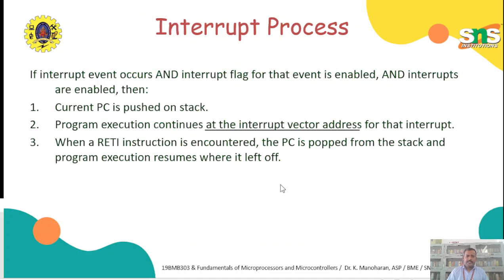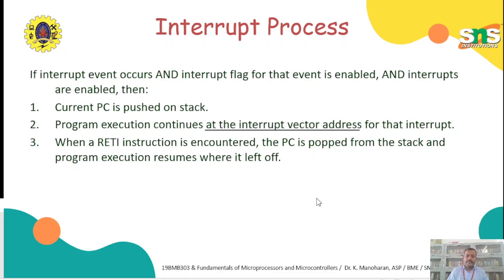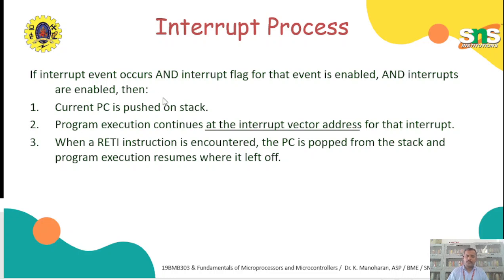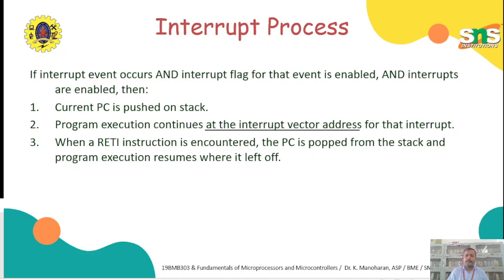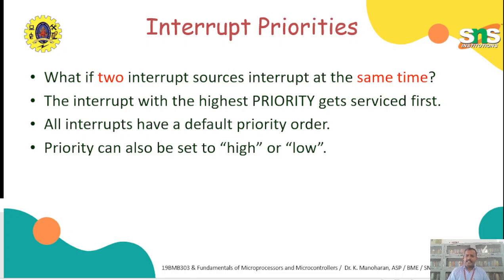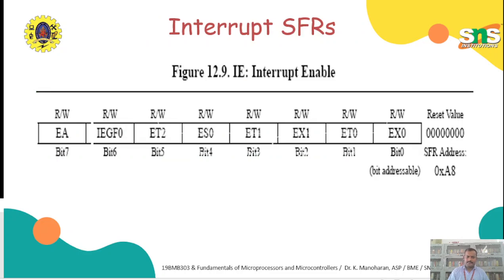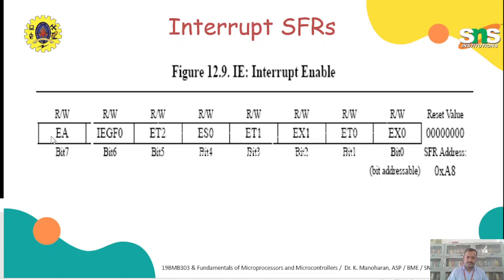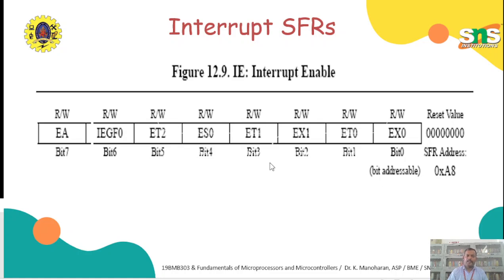Interrupt Process 8051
In the 8051 microcontroller, interrupts play a crucial role in handling time-sensitive or priority-based events.

1. Interrupt Sources: Various events can trigger interrupts, such as external hardware signals, timers, serial communication, or software-generated requests.

2. Interrupt Enable (IE) Register: The IE register controls the global interrupt enable bit and individual interrupt enable/disable bits for specific interrupt sources.

3. Interrupt Priority: Interrupts can have different priority levels, with some taking precedence over others. The priority levels are determined by the order of their vector addresses.

4. Interrupt Vector Table: The 8051 has an interrupt vector table located at memory addresses 0003H to 003BH. Each entry in the table corresponds to a specific interrupt source, containing the address of the interrupt service routine (ISR).

5. Interrupt Service Routine (ISR): When an interrupt occurs, the CPU saves the current program counter (PC) and status flags, disables further interrupts, and jumps to the corresponding ISR address.

6. ISR Execution: The ISR executes to handle the interrupt, performing necessary tasks such as data processing, I/O operations, or servicing the interrupt source.

7. Interrupt Return: After completing the ISR, the RETI (Return from Interrupt) instruction is executed, restoring the saved program counter and status flags, re-enabling interrupts, and returning control to the main program.

8. Interrupt Priority Configuration: Interrupt priorities can be configured by arranging the interrupt vector addresses accordingly in the vector table. Lower addresses correspond to higher-priority interrupts.

9. Interrupt Response Time: The 8051 typically takes 2 to 3 machine cycles to respond to an interrupt, depending on the instruction being executed when the interrupt occurs.

10. Interrupt Nesting: The 8051 does not support interrupt nesting, meaning that interrupts are disabled while servicing an interrupt, ensuring that higher-priority interrupts cannot interrupt lower-priority ones.